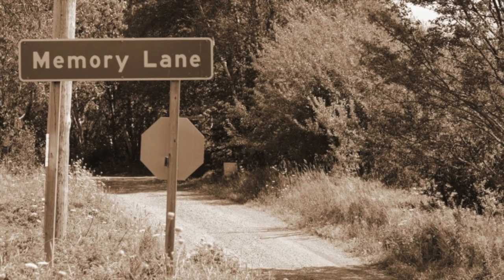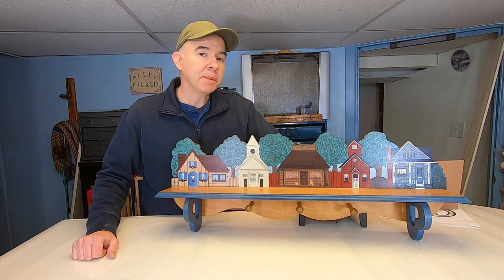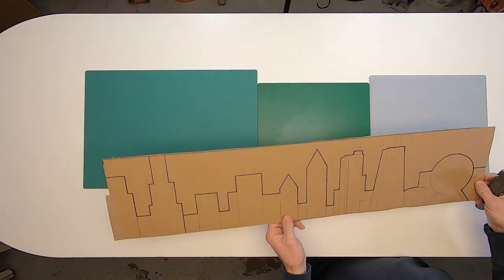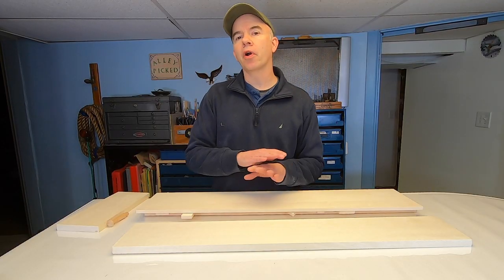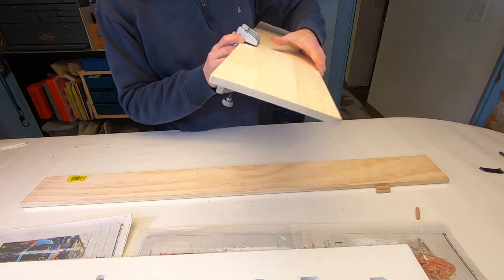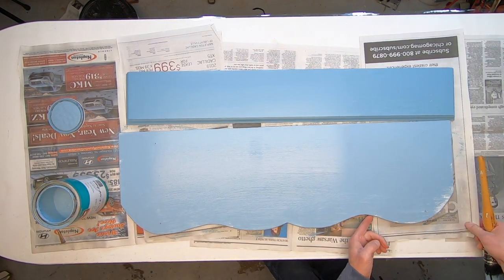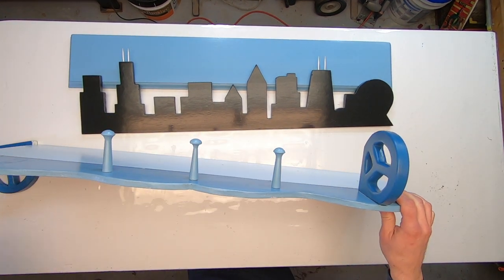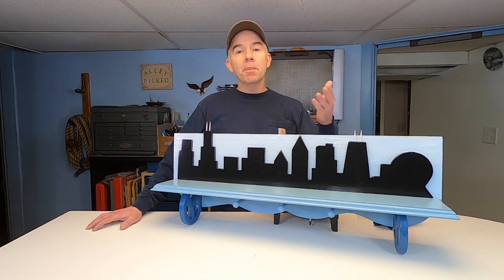Chicago Skyline Shelf & Coat Rack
Build a shelf  with a cutout of your favorite skyline using techniques shown in this video.  Be creative with your own skyline or cityscape. Build your own souvenir of a city you visited.